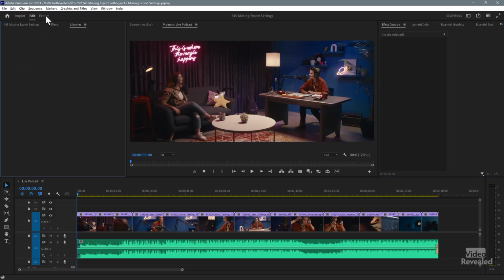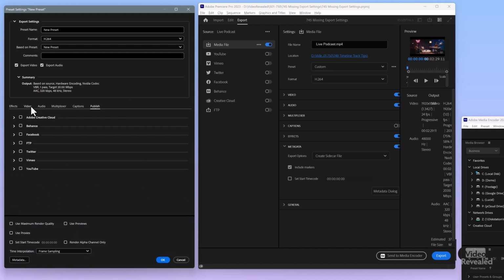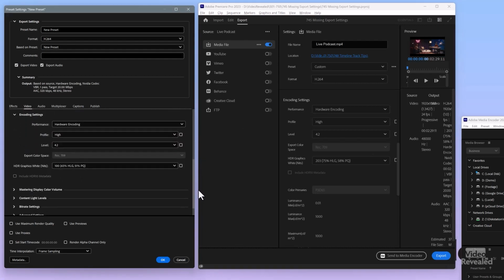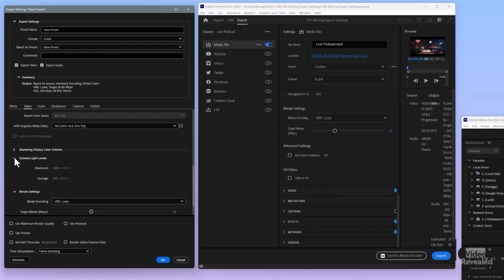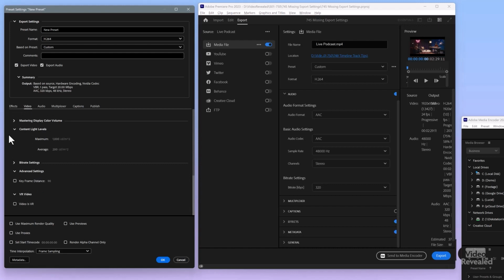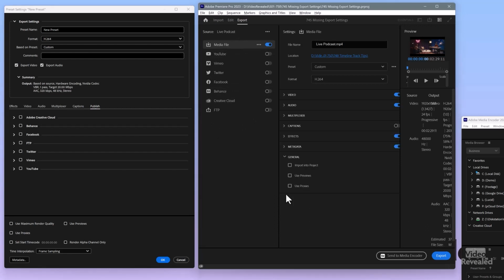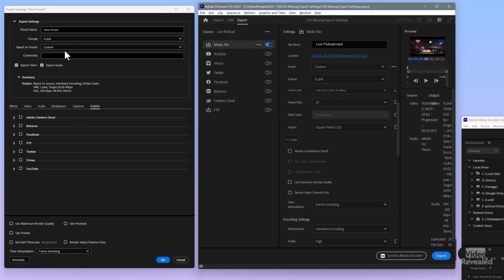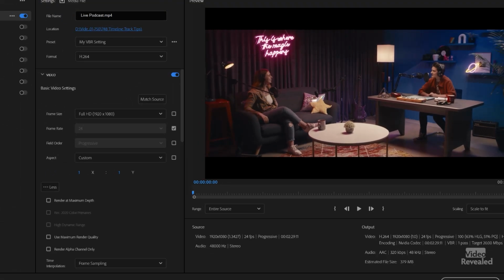Did Adobe remove render settings in Premiere Pro??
No they didn't. But if you want a detailed explanation of where those settings are, then this is the tutorial that shows that.

QUESTIONS?

THANKS!